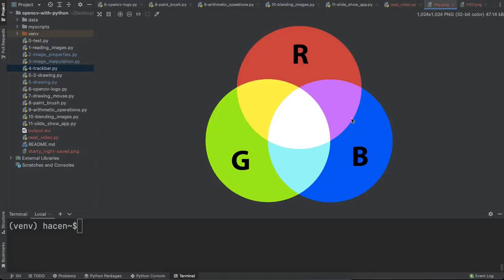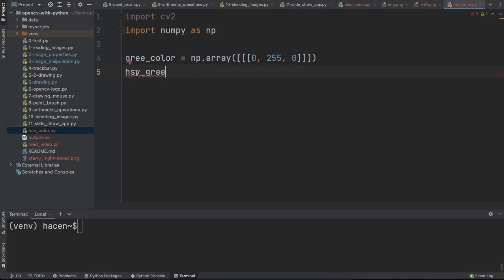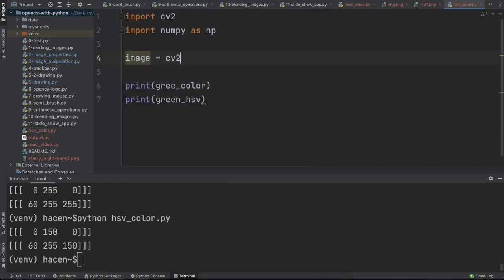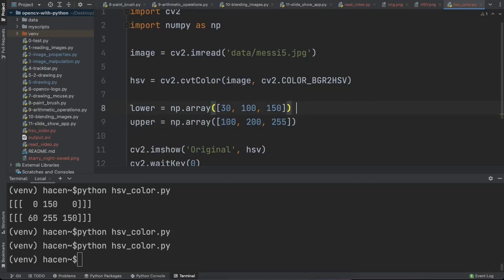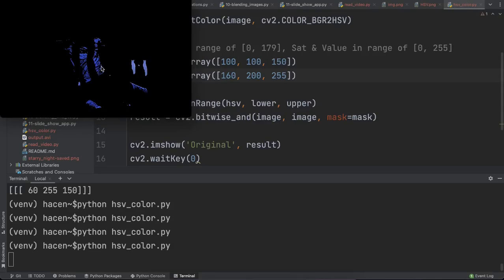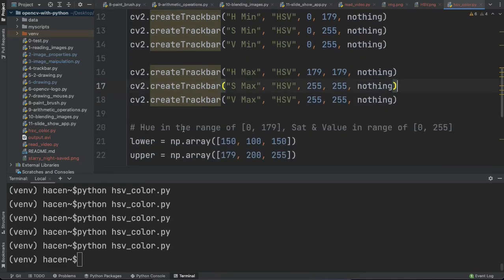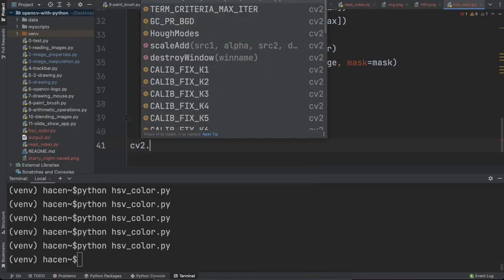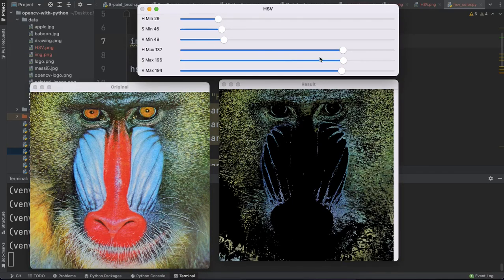OpenCV with Python | 13-HSV Colorspace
In this lecture, we will see how to use HSV colorspace to detect colors.